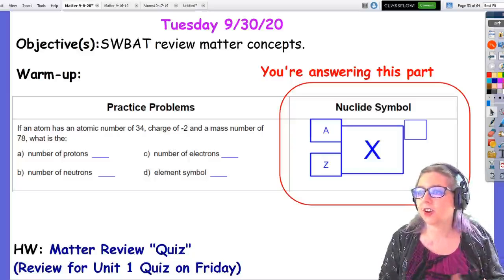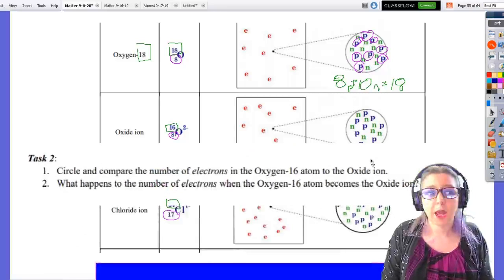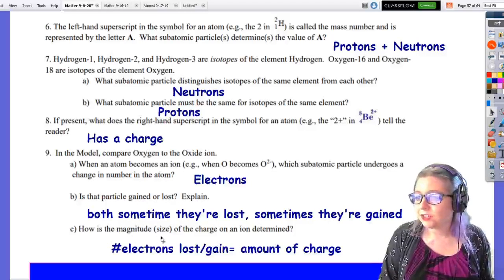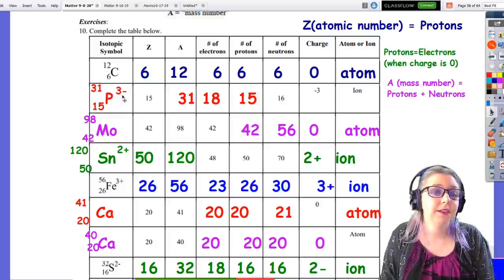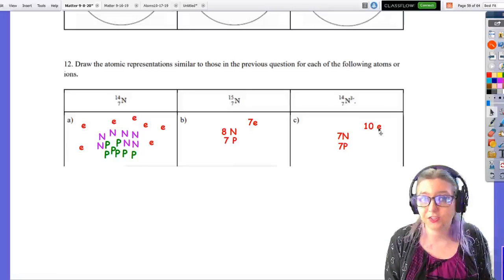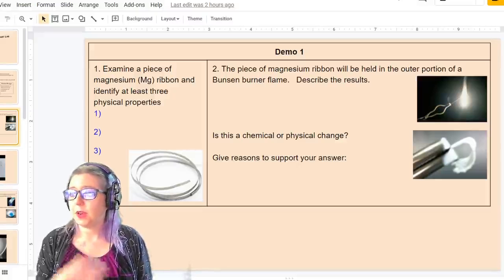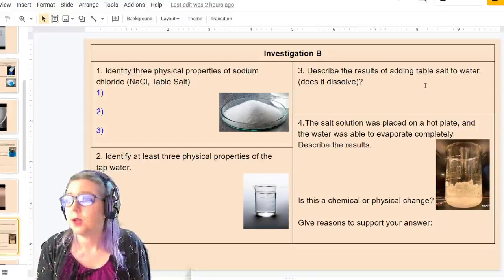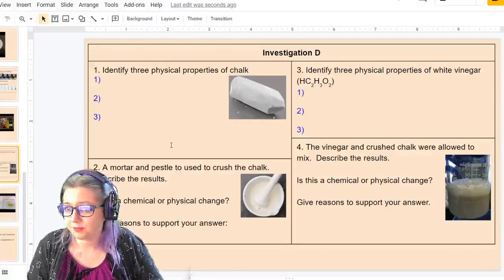Lesson 9 - Unit 1 Review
In our 9th lesson (on Sept 29th and 30th) we reviewed our POGIL answers and the Physical and Chemical Changes lab in preparation for our Unit 1 summative quiz.